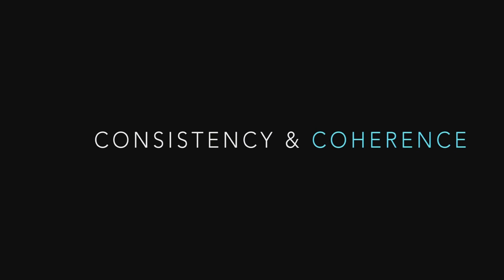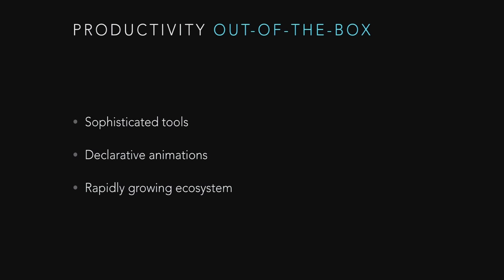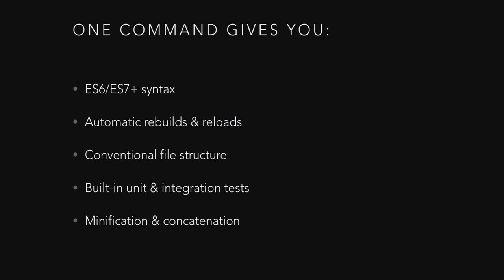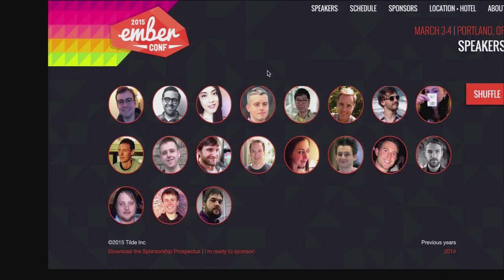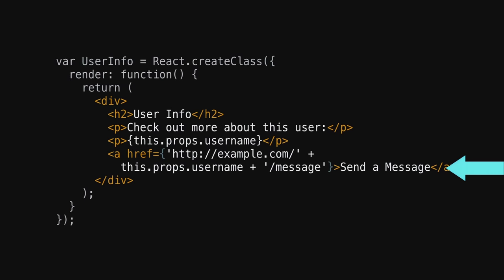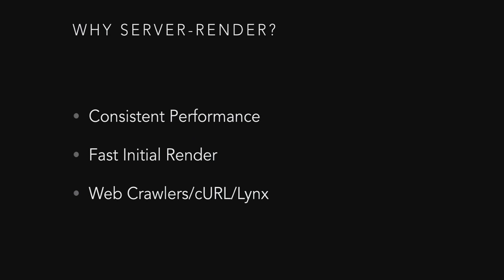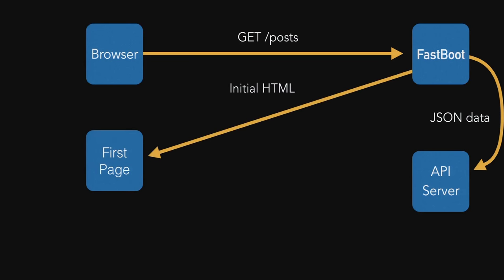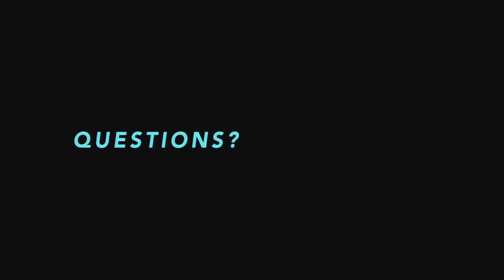Philly ETE 2015 #25 - Ember 2.0: Out-of-the-Box Productivity - Tom Dale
Ember is the only front-end framework that prides itself on being a complete, off-the-shelf solution for building ambitious JavaScript
applications. In this talk, Tom will take you on a tour of the highlights of this battle-tested framework.

Topics covered include:

How Ember is a truly open source project led by the community

The exploding Ember.js addon ecosystem that makes you productive out-of-the-box

Best-in-class tooling that helps you develop quickly, without wasting
time assembling ad hoc solutions

The sophisticated Inspector, which makes exploring and debugging your
Ember app a breeze with the free Chrome and Firefox extension

Built-in support for using ES6 today, even on older browsers

Managing complexity at scale with a proven programming model

How Ember 2.0 learned from and improves on React’s component architecture